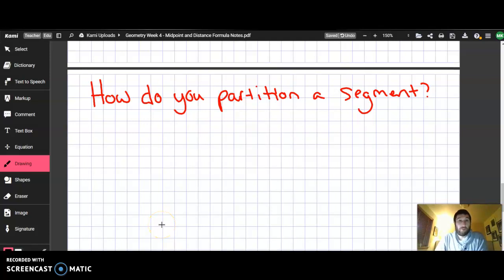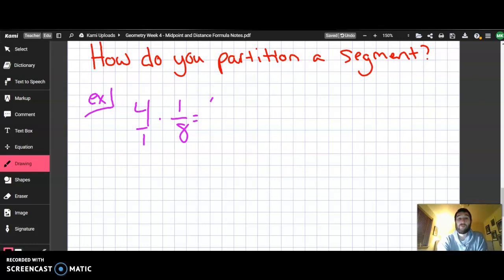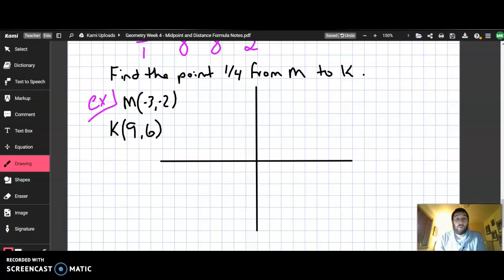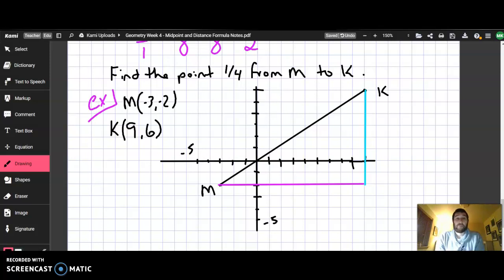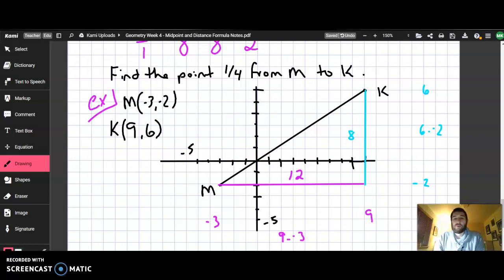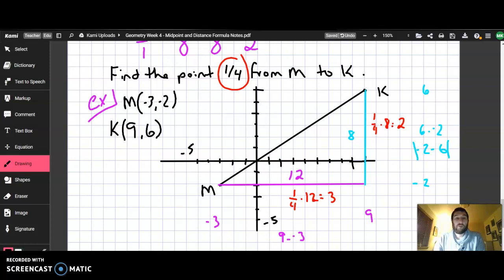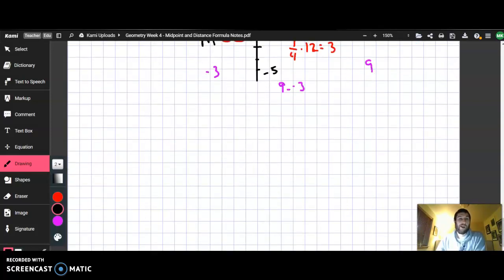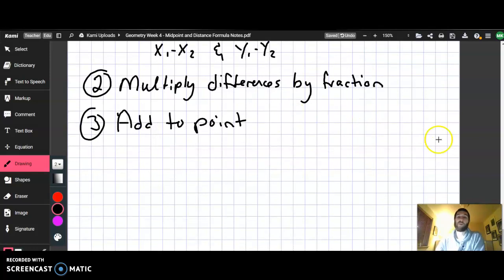Geometry 1-3 Partitioning Segments